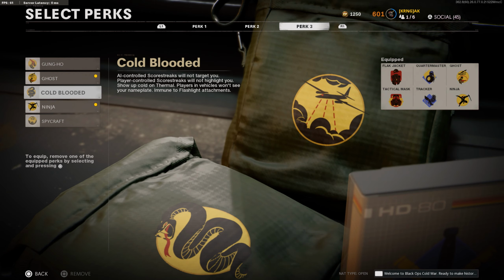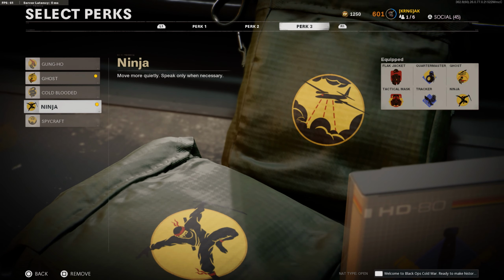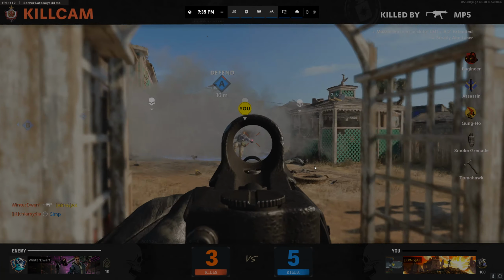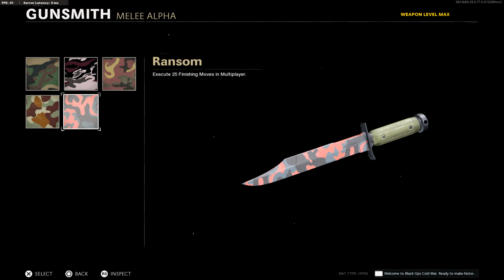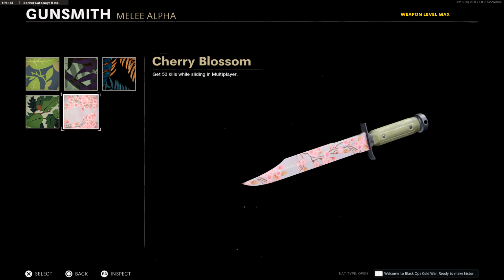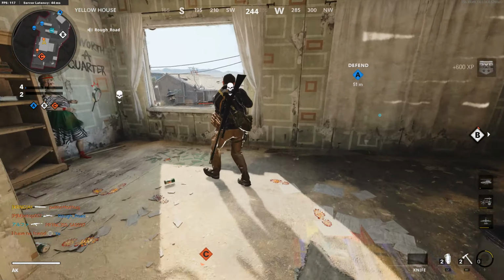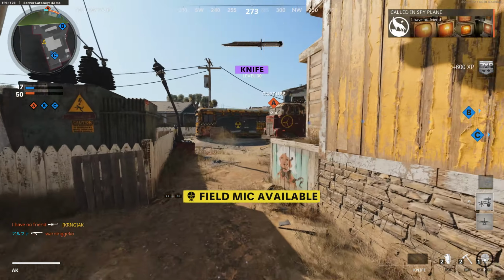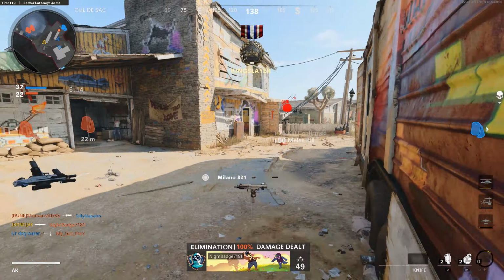HOW TO UNLOCK GOLD KNIFE EASY in COLD WAR! (UNLOCK GOLD KNIFE FAST and get Knife Executions!)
Today's video we'll be taking a look at the best ways to unlock the Gold Knife in Black Ops Cold War for DM Ultra.

Chapters
0:00 Intro
1:20 Class Setup
3:25 Spray Camo
3:49 Stripes Camo
4:05 Classic Camo
4:48 Geometric Camo
5:40 Flora Camo
6:34 Science Camo
7:42 Psychadelic Camo
8:52 Outro